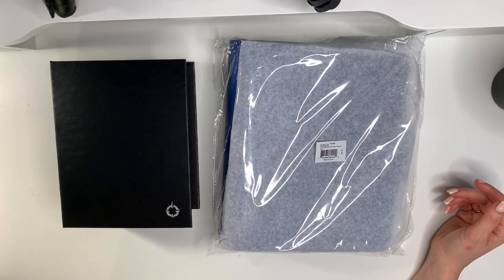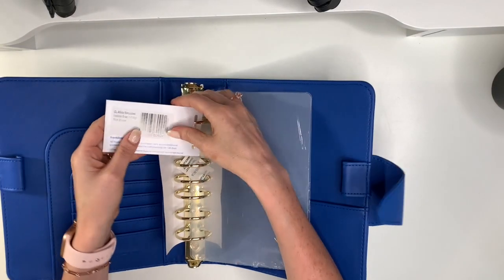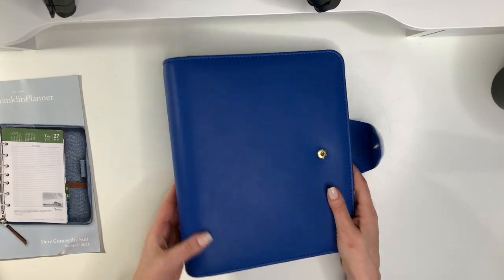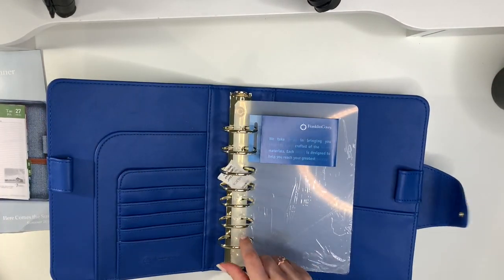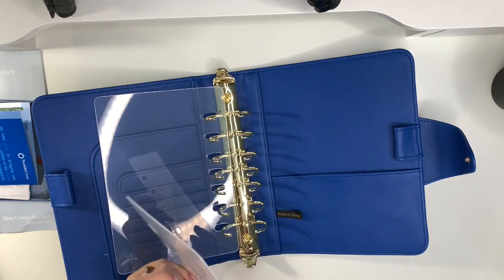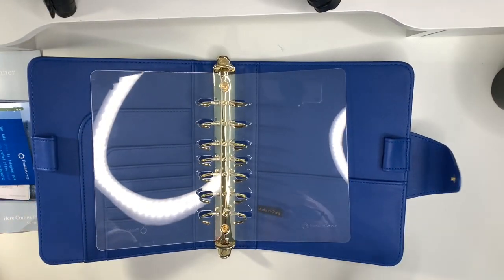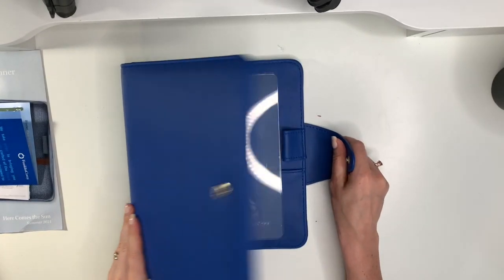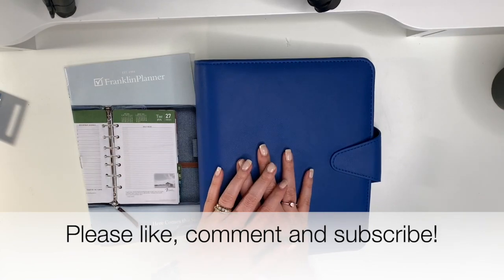Franklin Covey Alivia Binder in Sky Blue review!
Hi everyone!

I'm so excited to share my review of the new Franklin Covey Alivia binder in Sky Blue.

This binder is beautiful, has 1.5 inch rings and has clear page lifters! Woot Woot!